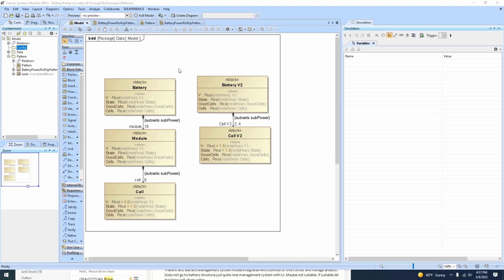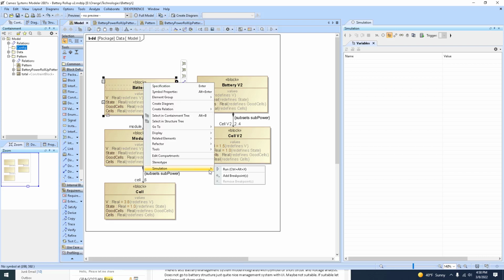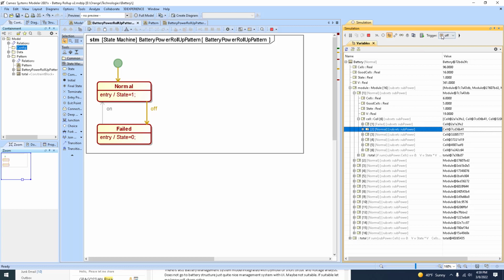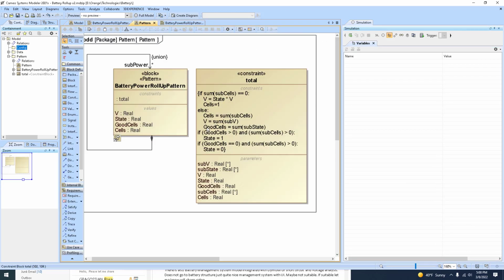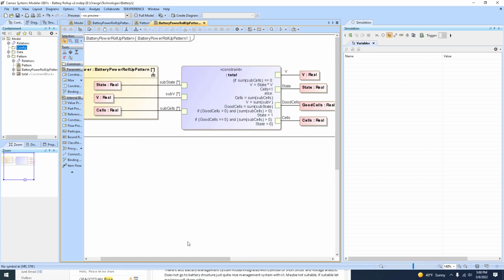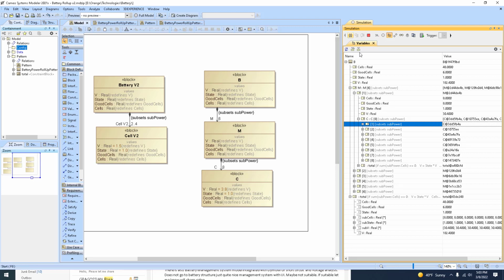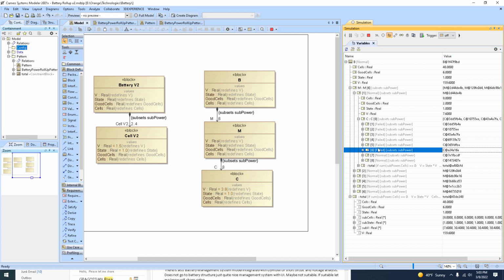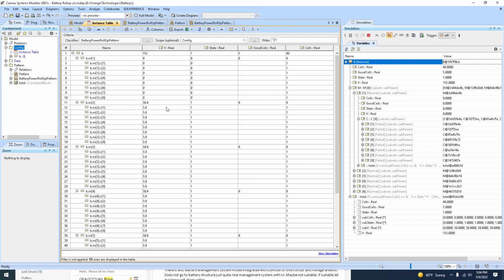Dynamic Battery Simulation Rollup in SysML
Video demonstrates how to use custom dynamic battery, modules, cells simulation rollup to simulate total voltage and state.